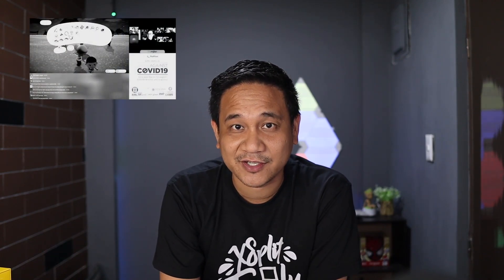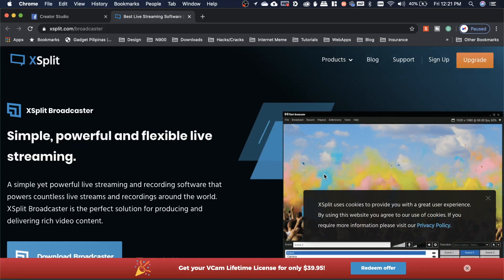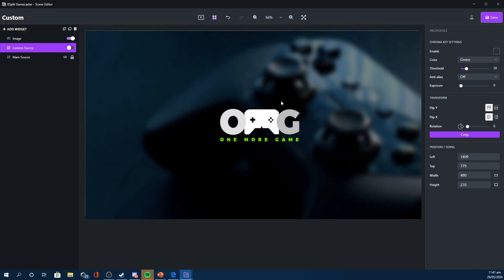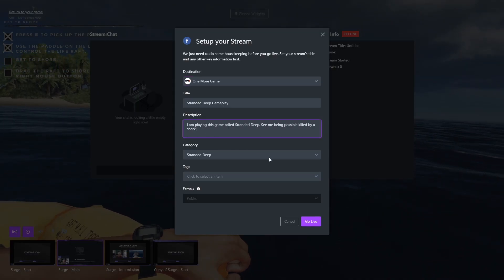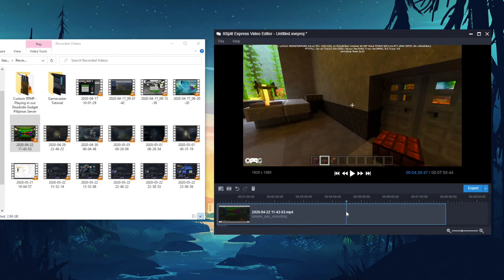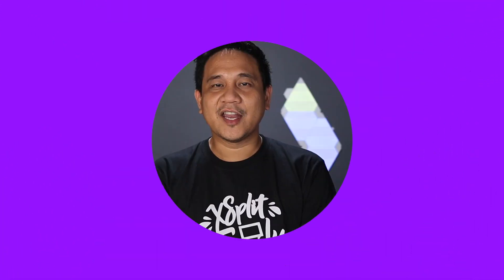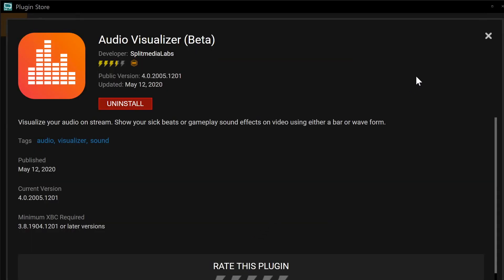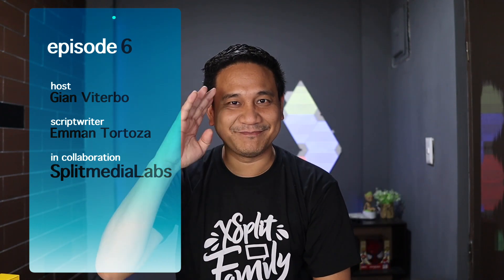Stream Smarts Series Episode 6 - Upgrade your Stream with XSplit Broadcaster (Taglish)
Now that you tried using XSplit Gamecaster, it is time to upgrade your stream with XSplit Broadcaster!

Scriptwriter: Emman Tortoza
Host: Gian Viterbo
In collaboration: SplitmediaLabs

We are also giving away a Realme C3 for the month of May. Please see how you can qualify below:
1. Share this YouTube video on Facebook, and tag Gadget Pilipinas. Don't forget to set your post as public so we can also see your post to valide.
2. Let us know your name on Facebook in the comment section below, and tell us the game you are streaming or you want to stream with XSplit Gamecaster.

1. Mary Bautista
2. Unbox PH
3. Alvin Tries Tech
4. Carlo Ople
5. Jayson Dionisio
6. Liz Tech
7. Jam Ancheta
8. Isa does tech

Main Camera: Canon M50 - PH | US
Lens: 24mm EF-S - PH | US
B-Roll Machine: DJI Osmo Pocket: PH | US
Laptop: Macbook Pro 2019 - US
Lens: 32mm EF-M
Sunglass: BOSE Frames
Notebook: Pocket Traveler’s Notebook
Wallet: Bullcaptain Large Capacity Genuine Leather Bifold Wallet
Osmo Pocket Grip: PolarPro Cinema Grip for DJI Osmo Pocket
3.5mm adapter compatible for DJI Osmo Pocket: DJI Type C to 3.5mm Adapter
Tripod Mount for Smartphone:
ULANZI ST-08 Wireless Go Phone Tripod Mount

YouTube are also giving away a Realme C3 for the month of May. Please see how you can qualify below
1. Share this YouTube video on Facebook, and tag Gadget Pilipinas. Don't forget to set your post as public so we can also see your post to valide.
2. Let us know your name on Facebook in the comment section below, and tell us the game you are streaming or you want to stream with XSplit Gamecaster.

1. Mary Bautista
2. Unbox PH
3. Alvin Tries Tech
4. Carlo Ople
5. Jayson Dionisio
6. Liz Tech
7. Jam Ancheta
8. Isa does tech

Lens: 32mm EF-M
Sunglass: BOSE Frames
3.5mm adapter compatible for DJI Osmo Pocket: DJI Type C to 3.5mm Adapter